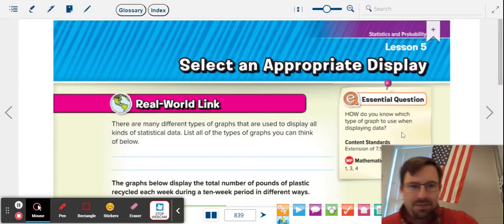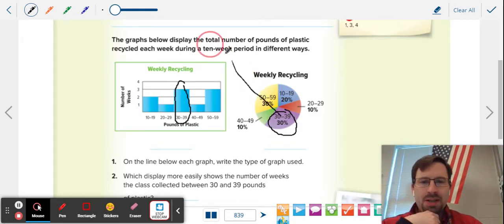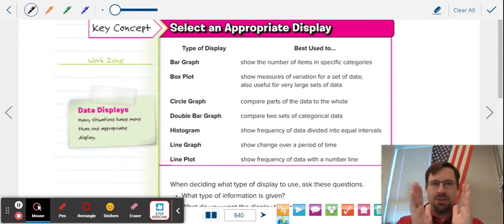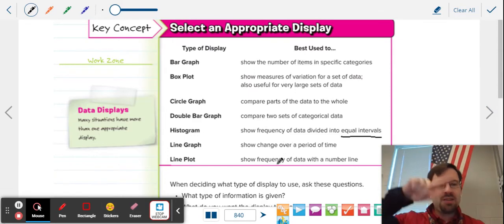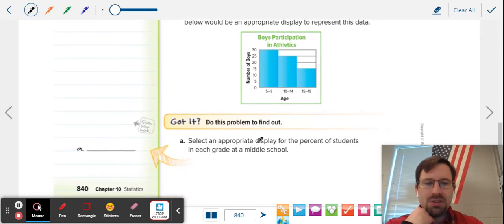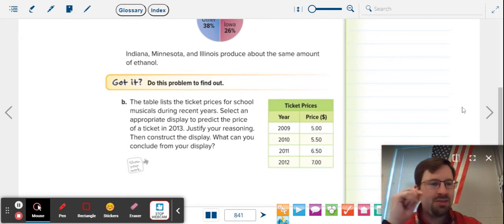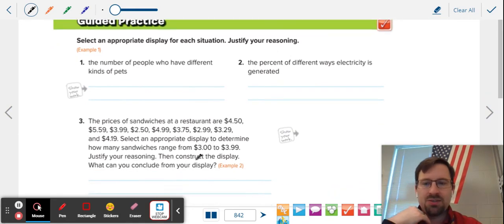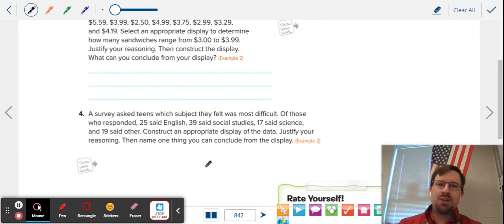M7 9.5 Select an Appropriate Display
Select an Appropriate Display